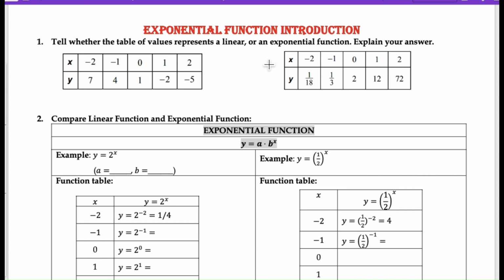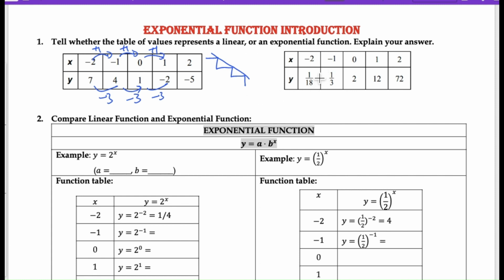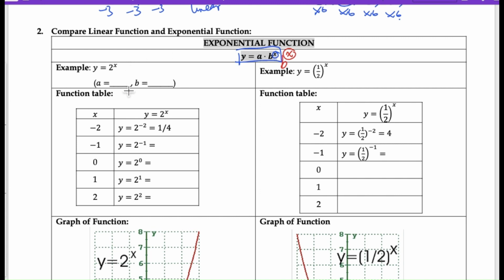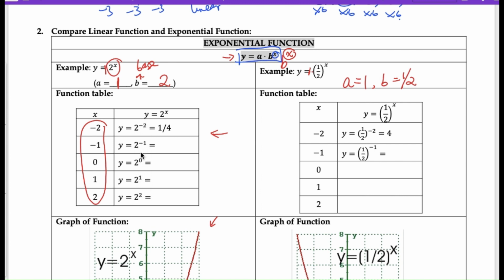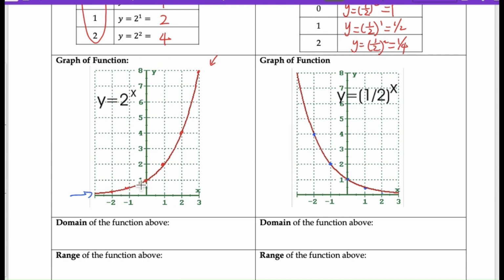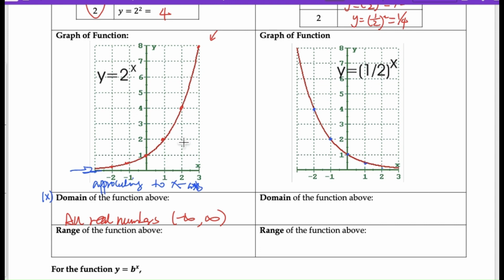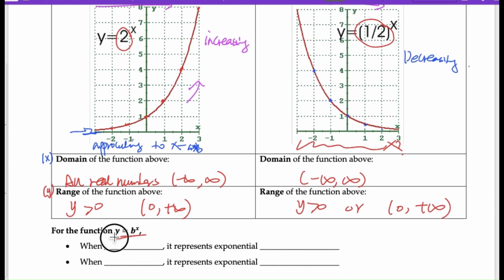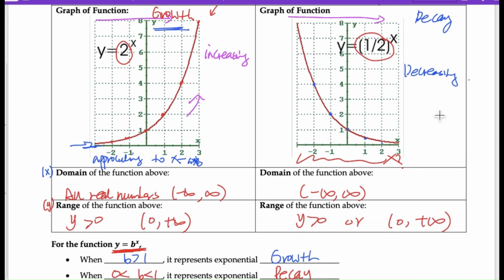Exponential Function Introduction